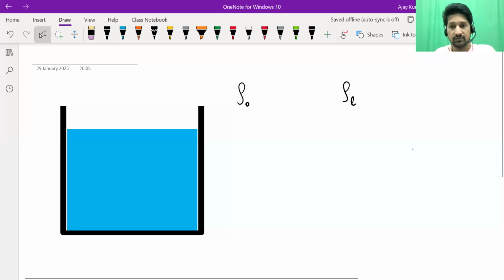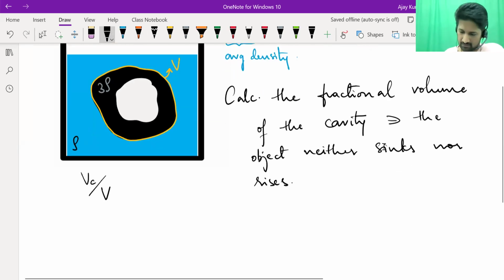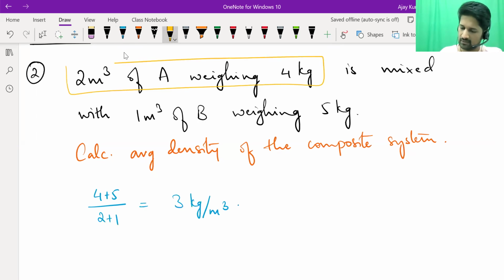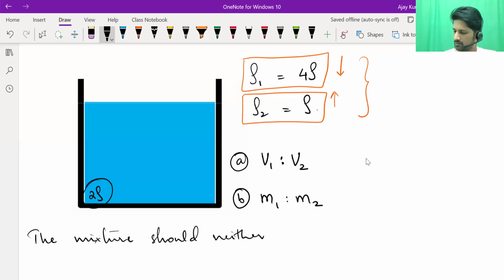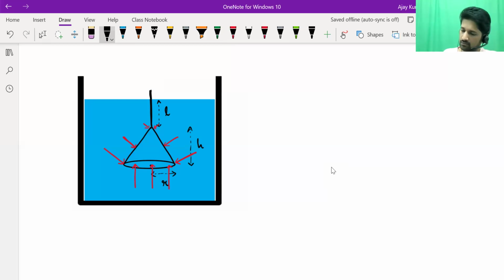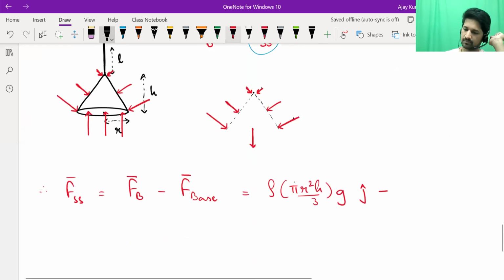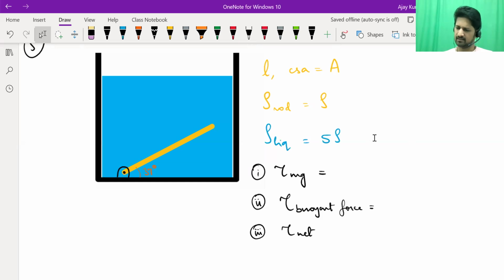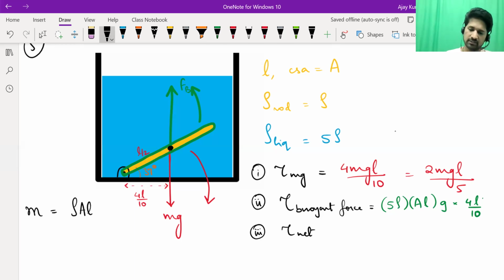Fluid Mechanics | L7 | Average Density | Problems on Buoyant Force | Floating, Sinking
In this lecture, we discuss how to calculate average density of a mixture of substances and then solve problems based on buoyant force / buoyancy